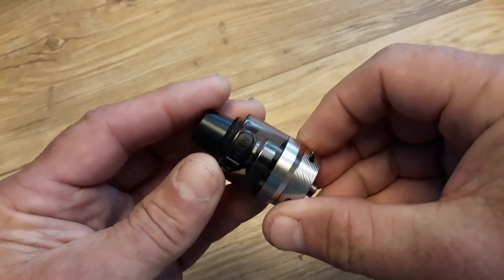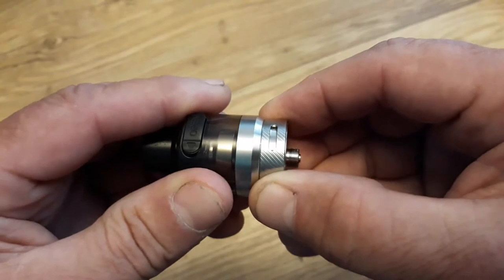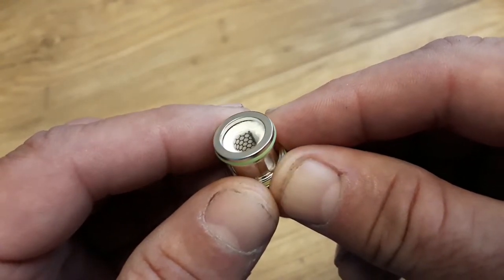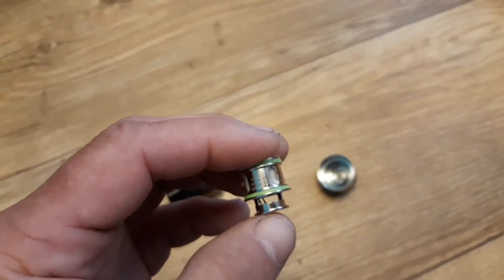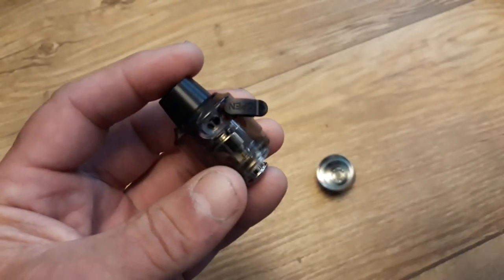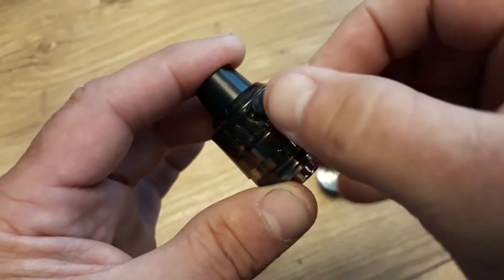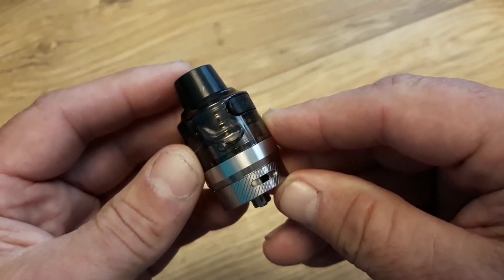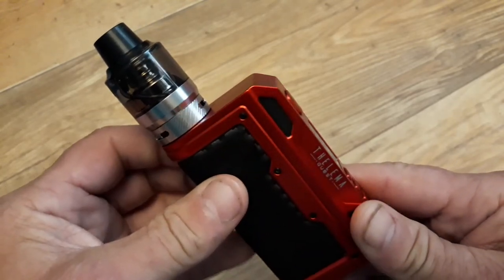Lost Vape | UB Pro Pod Tank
The Lost Vape UB Pro Pod Tank accepts all coils in the UB Pro range. Two out of the three are included with the Pod Tank, the other being an RBA section for those that like to dabble in DIY.

It makes use of a tri adjustable airflow system ensuring an airy DL vape or a more restrictive lung hit.

Both coils are mesh and the 0.3ohm is suitable for use in temperature control being stainless steel.

Does it manage to compete with traditional sub ohm tanks? I'm afraid it doesn't because there's simply not enough warmth generated to deal with more complex flavour profiles such as dessert, tobacco or spiced flavours.

That doesn't stop it from being a transitional option for anyone considering a true sub ohm tank set up.

Especially useful for those still enamoured with pods but wanting to use their own Mod.